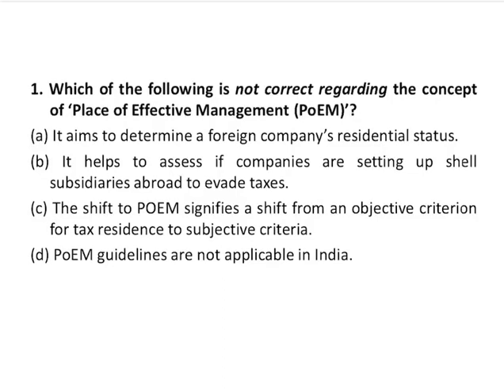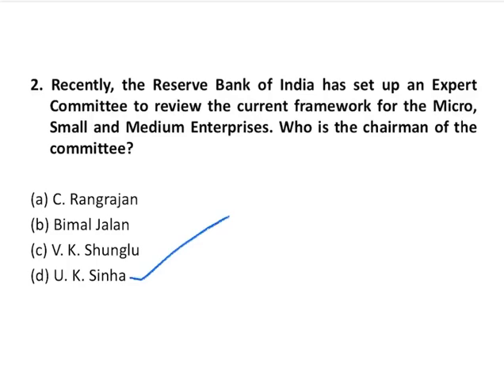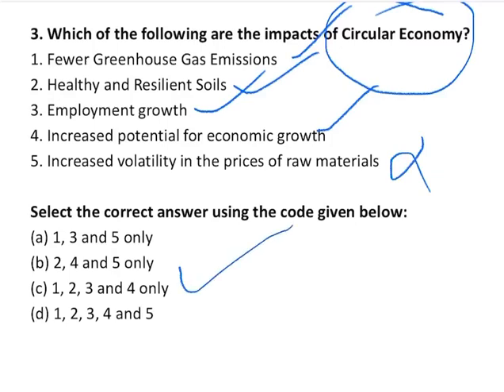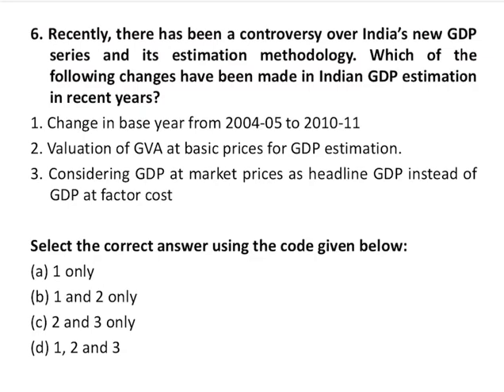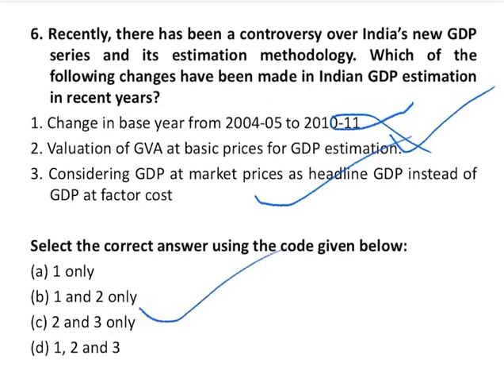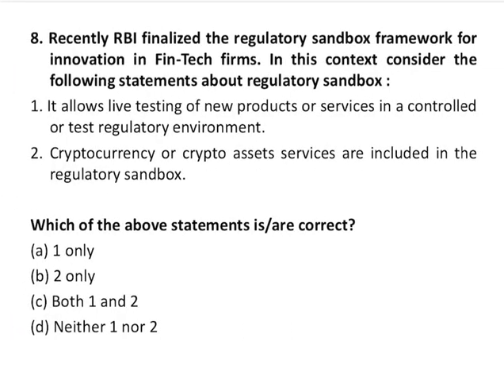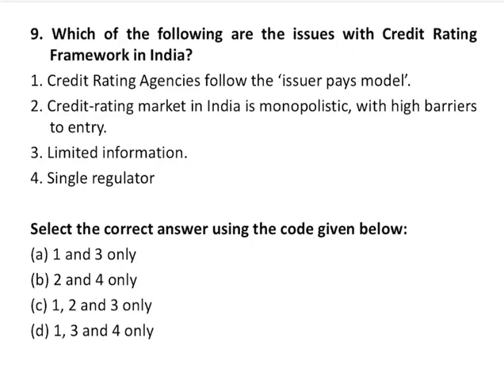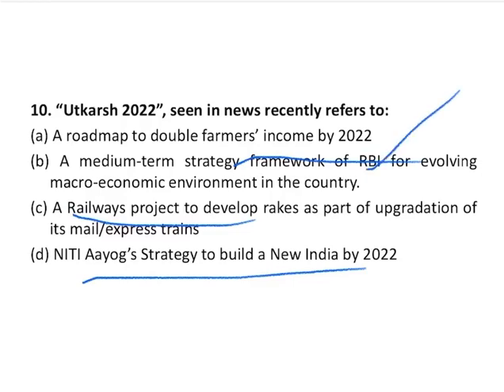Prelims 2020 Current Affairs: Complete Revision through MCQs, Daily 10 MCQs #28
It has been widely observed that coverage of Prelims Syllabus through MCQs is one of the best strategies to comprehend and grasp the key and critical areas. This not only helps in better understanding but also helps in memorising the vast study material.

Since Current Affairs is one of the most important and core areas of UPSC, a firm grip and command over the area is a prerequisite to qualify the exam. This video is a short and crisp analysis of ten MCQs from the perspective of Current Affairs which are relevant for UPSC Prelims2020. The brief analysis of each question touches only relevant areas so that you can derive maximum benefit in a reasonable time frame. Questions have been designed in the exact pattern of UPSC Prelims.